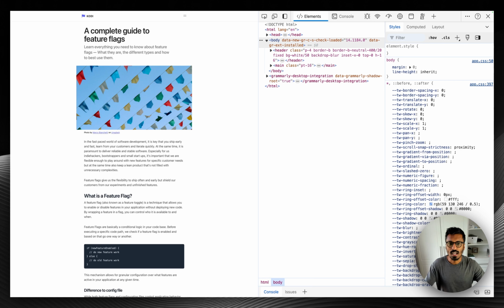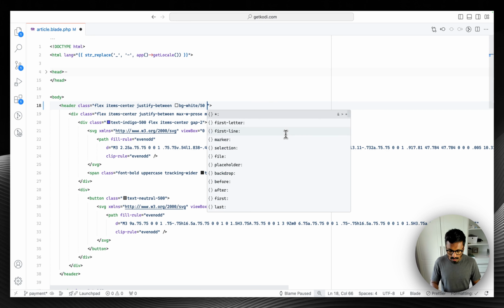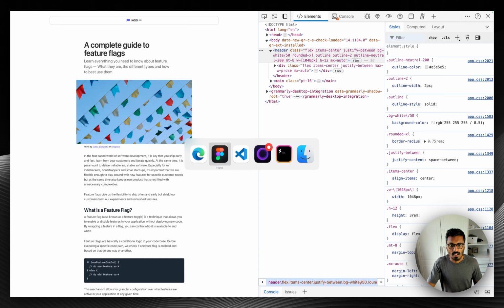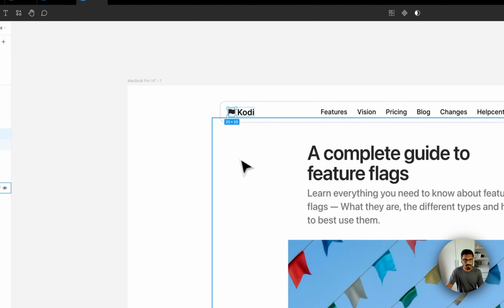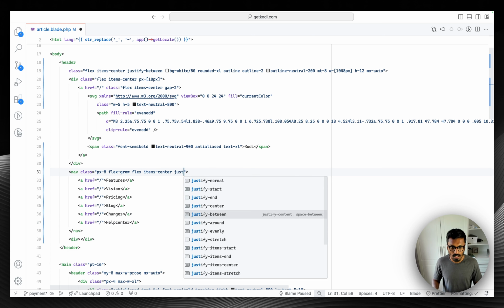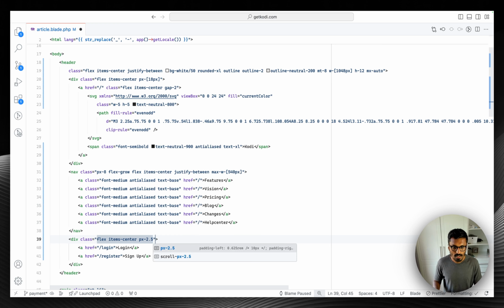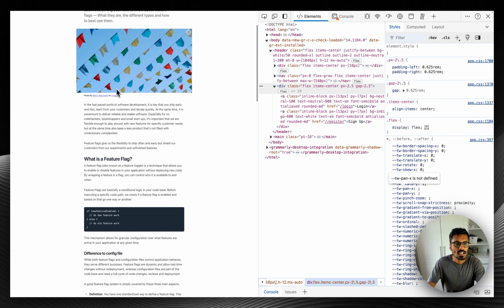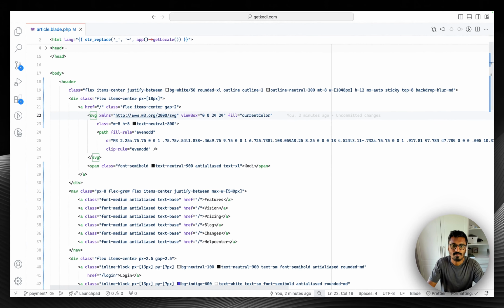Build a navigation using Tailwind CSS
In this video, I am building a navigation using Tailwind CSS and explaining my thinking.

The project mentioned:
Kodi is a SaaS that makes feature flag management simple and affordable.